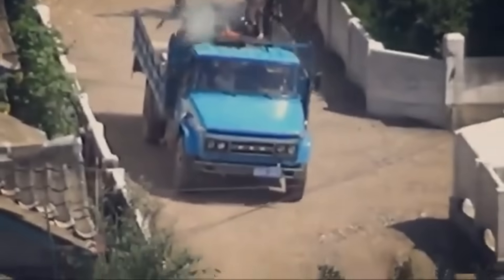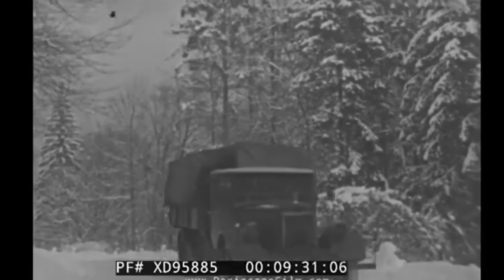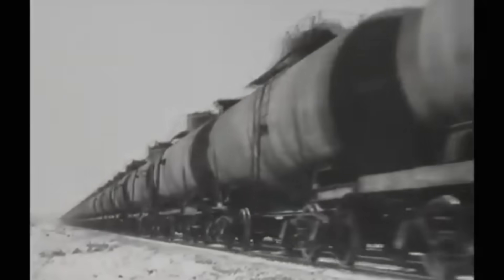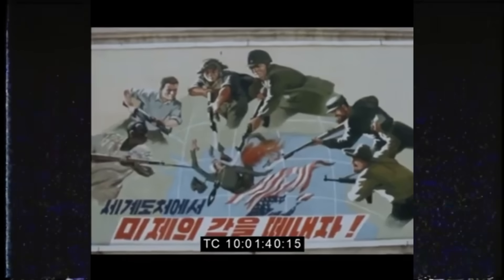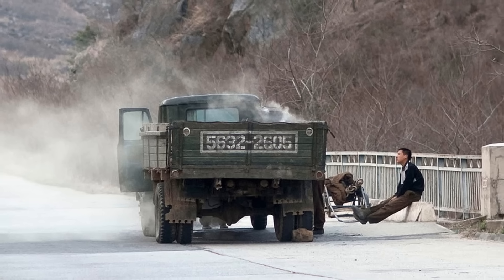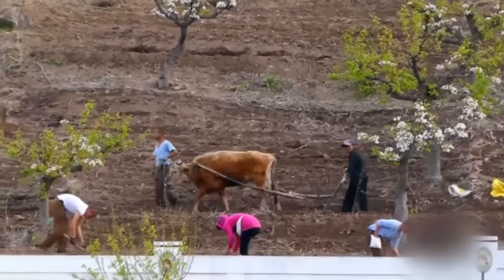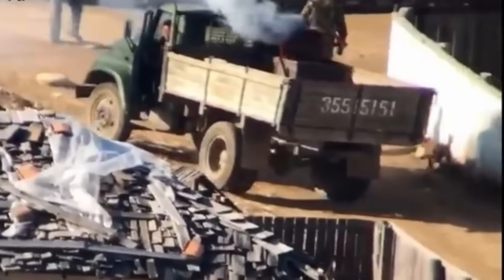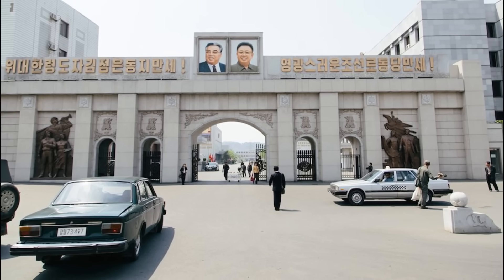Why North Korea’s Trucks Run on Wood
In North Korea, trucks running on wood are not a myth or a piece of propaganda - they are a real and practical response to chronic fuel shortages. These vehicles use gas generators, a technology once common in the first half of the twentieth century and long abandoned in most parts of the world.

This video explores how wood gas trucks work, why this technology was widely used during wartime and fuel crises, and why it returned in North Korea during the 1990s.
We look at the technical principles behind gas generators, the limitations of such vehicles, and their actual role in the country’s transport system - from Pyongyang to rural areas.

This is not a political commentary or a story about ideology.
It is a documentary look at how old technology reappears when modern alternatives are no longer available.